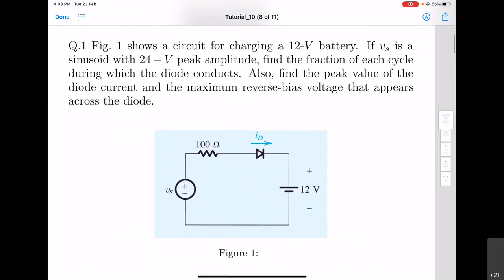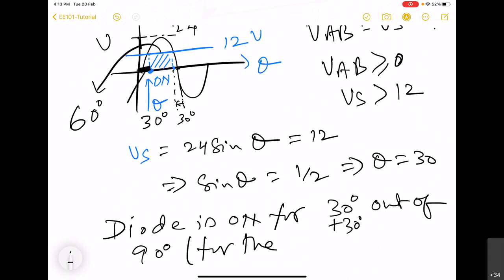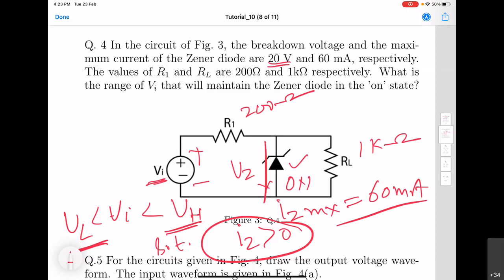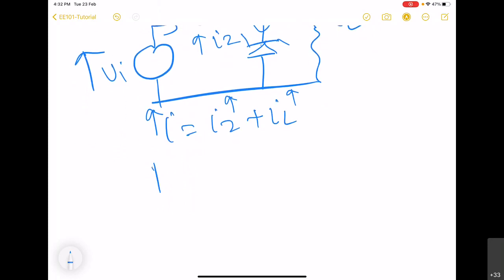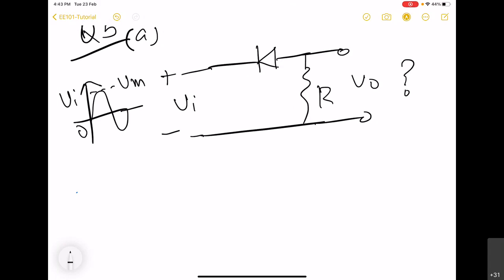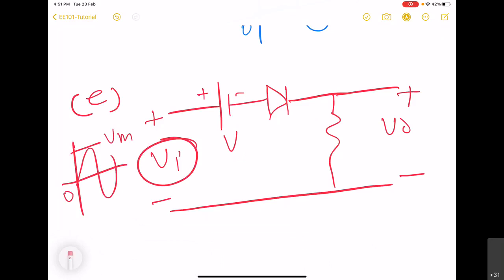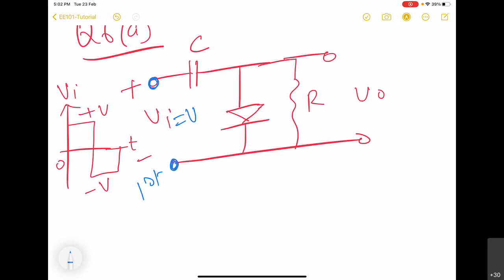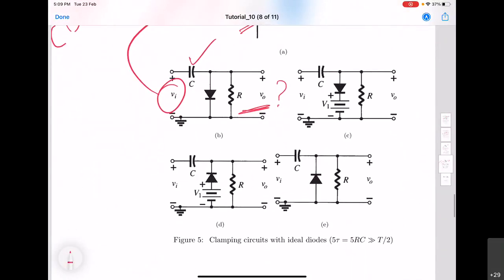EE101 Tutorial10: Diode circuits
A diode circuit
Zener Voltage regulator
Rectifier/Clipper
DC Level shifter